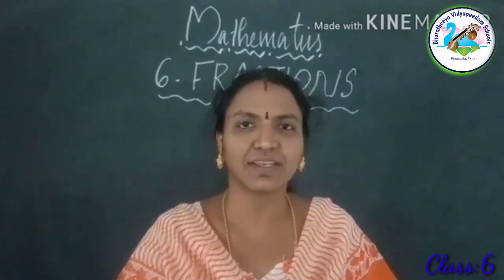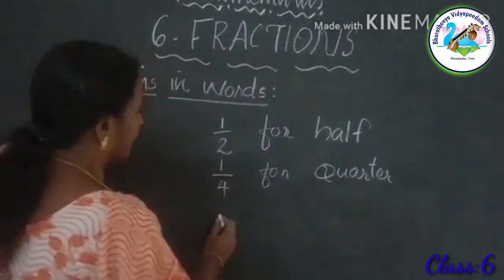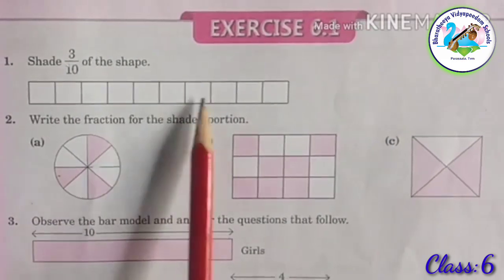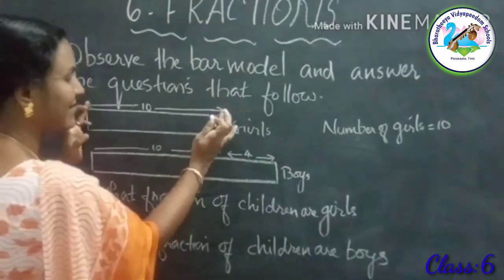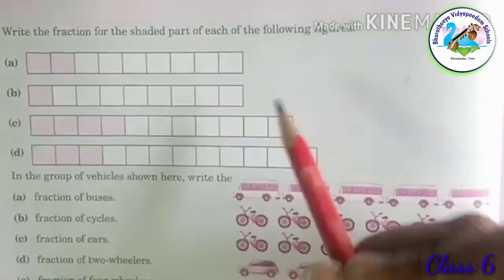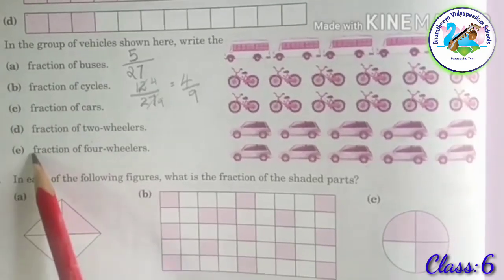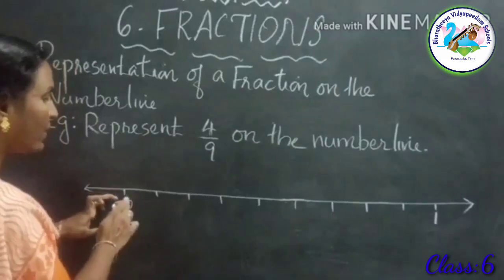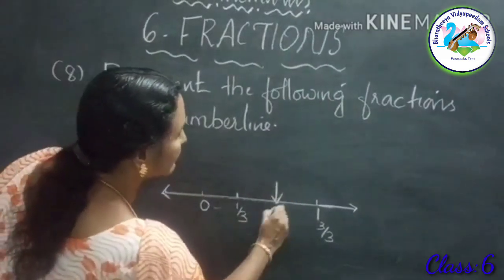Class:6 Chapter:6 Fractions Part:1